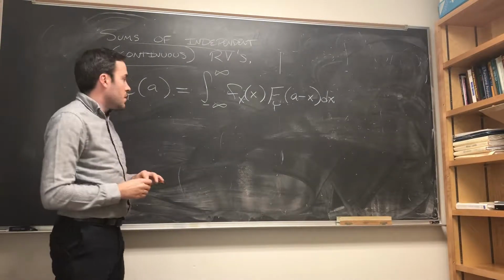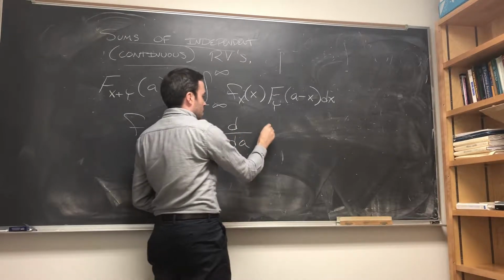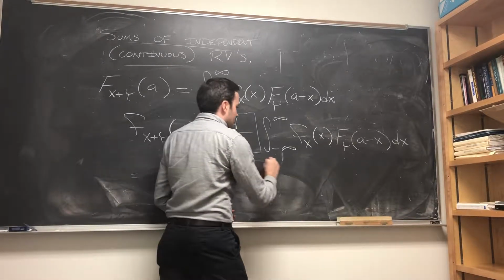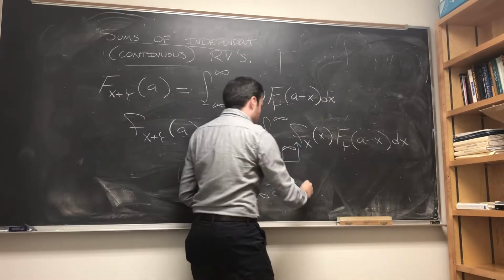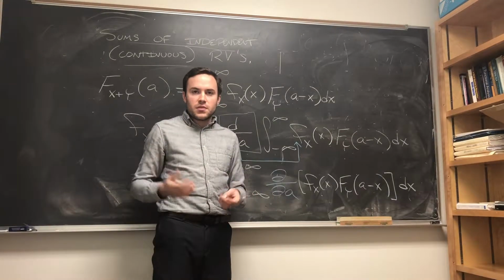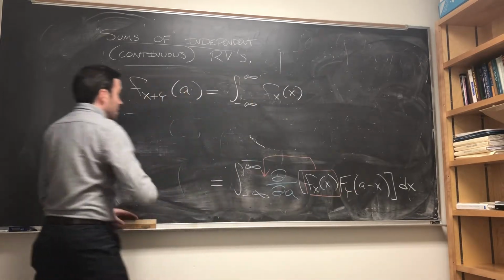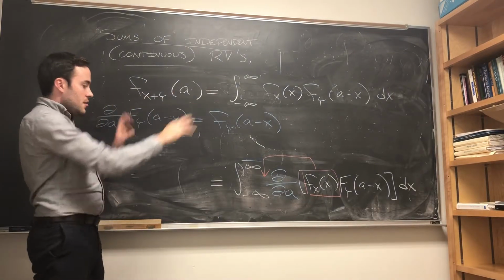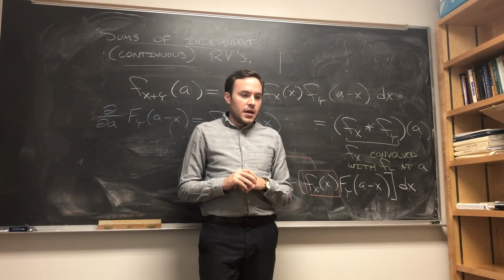Lecture supplement (probability): Sums of random variables 2